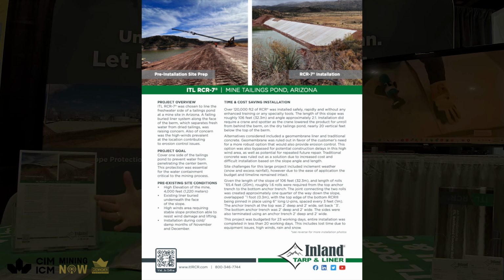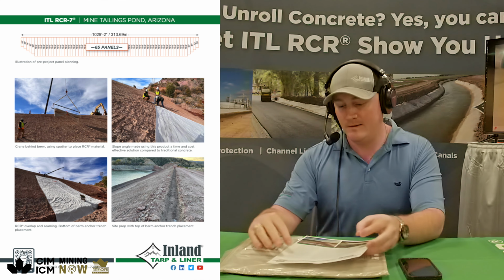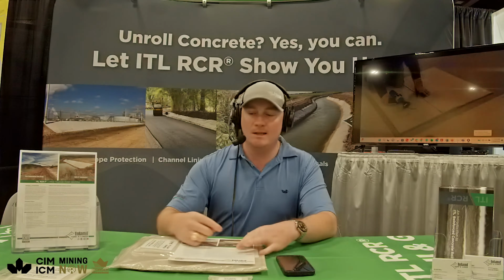Inland Tarp & Liner's Tailings Pond Transformation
Mining Now and Media Partner

Heavy Industry World Tour Partner

In Arizona, faced with the challenge of reinforcing a tailings pond embankment, traditional methods like concrete seemed cumbersome and time-consuming. However, Inland Tarp & Liner introduced a game-changer: a turnkey solution utilizing advanced geomembrane technology. By offering precise engineering, design expertise, and on-site field assistance, they transformed what could have been a lengthy project into a remarkably efficient endeavor. With just 20 working days, they armored the embankment and created an emergency spillway, ensuring the stability and longevity of the infrastructure.

What's truly remarkable is the versatility and ease of installation of their solution. While they don't handle installation directly, their comprehensive support ensures that the material is laid correctly the first time, every time. As William Powell explains, their approach prioritizes user-friendliness and seamless integration, making it an ideal choice for mining applications where time is of the essence. Join us as we uncover the future of mining infrastructure with Inland Tarp & Liner's innovative solutions.

Connect with Inland Tarp & Liner
🔸 Guest Speaker 1: William Powell - Director of Business Development